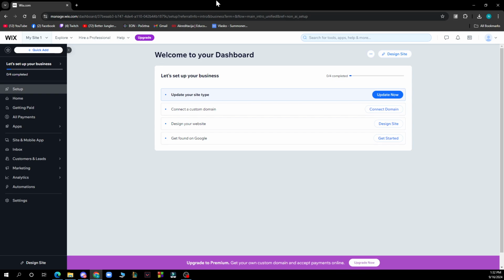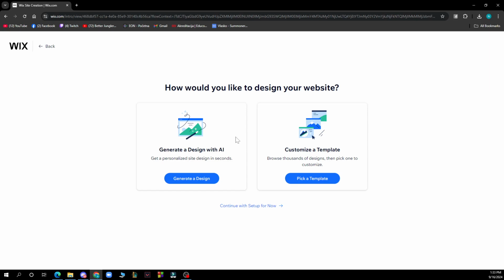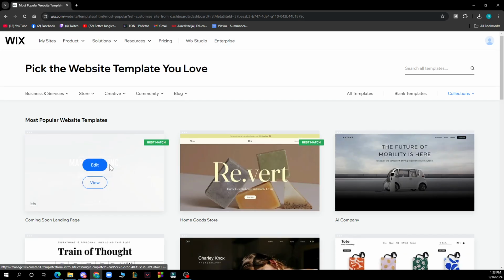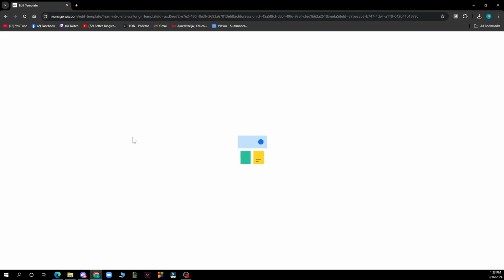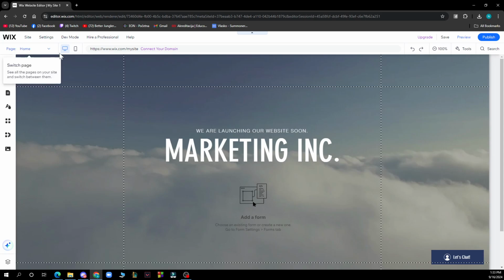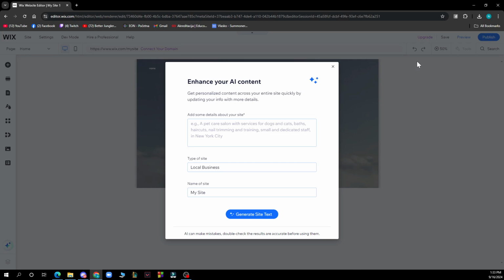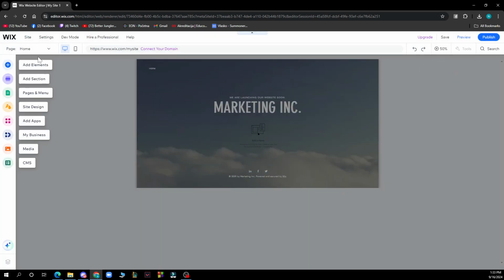How To Build Your Website On Wix (Easiest Way)​​​​​​​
In this video I will show you How To Build Your Website On Wix. It would be good if you watch the video until the end so that you don't miss important steps.